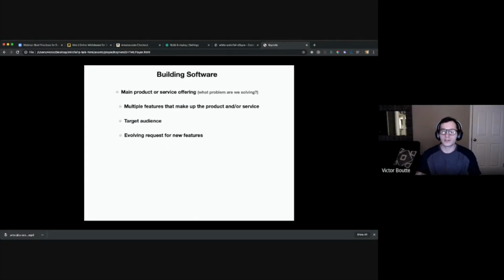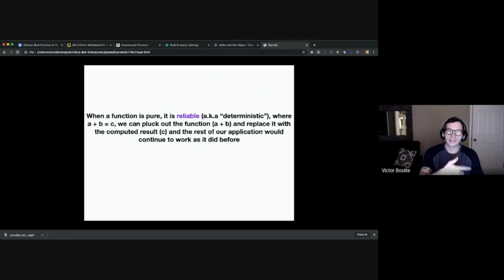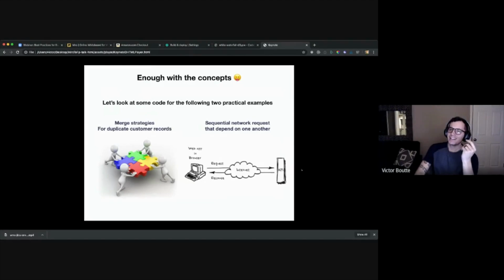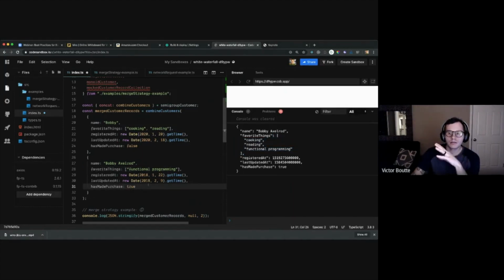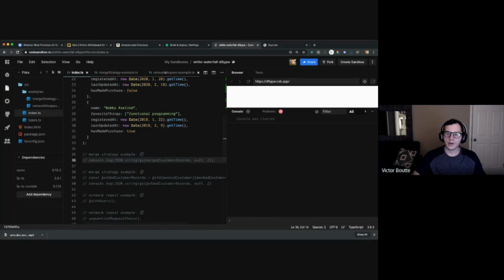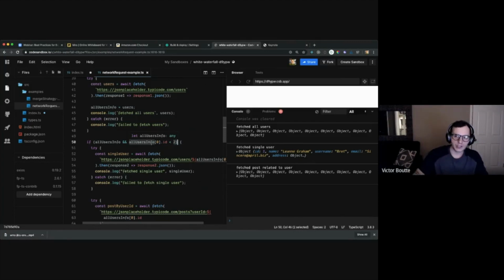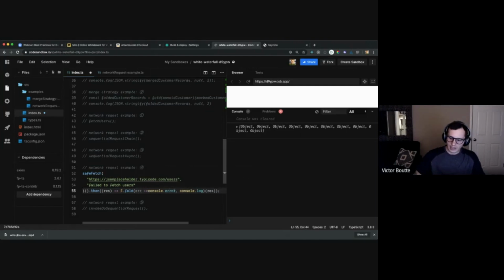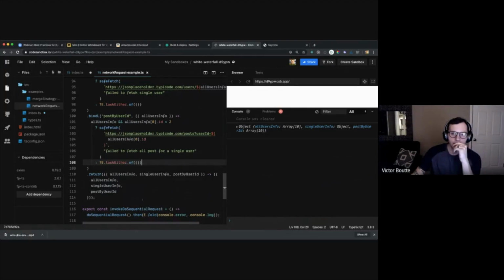Intro to functional programming in TS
functional programming in typescript